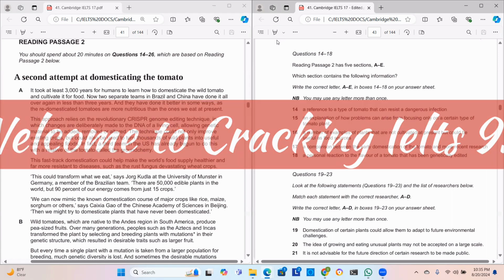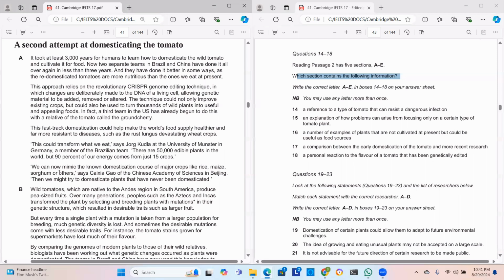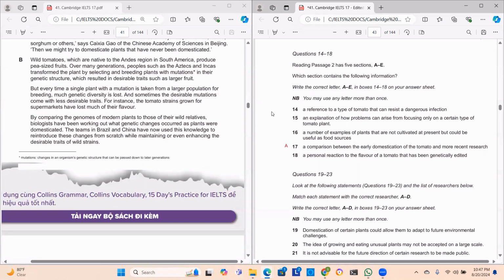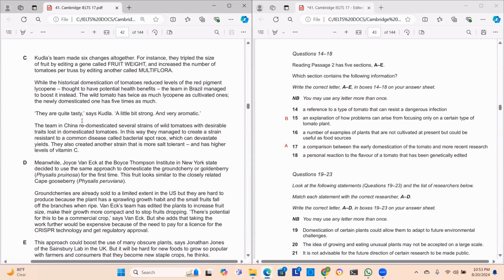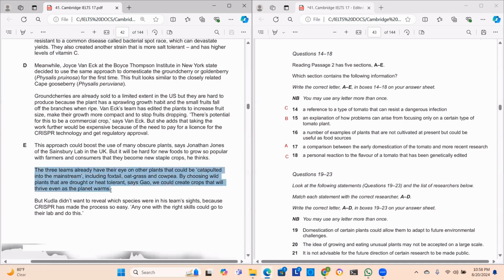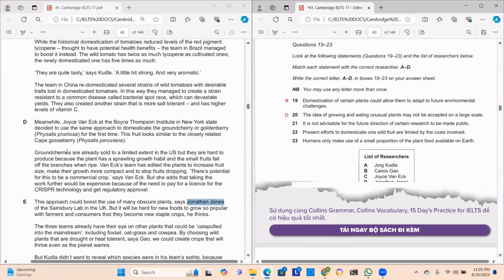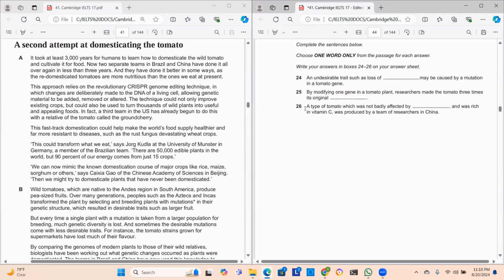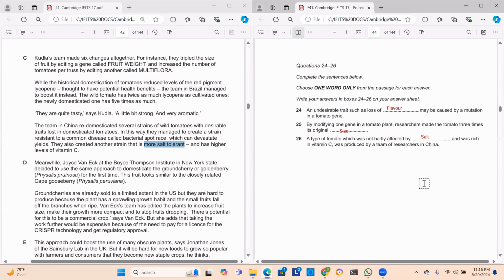IELTS Academic Reading Ans with logical explanation I A second attempt at domesticating the tomato